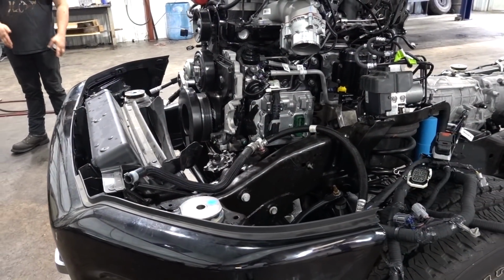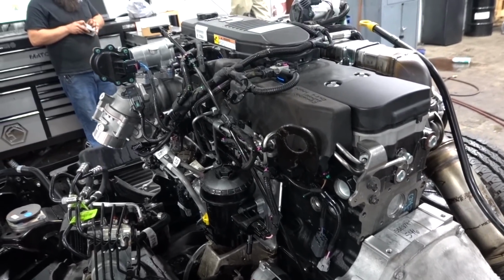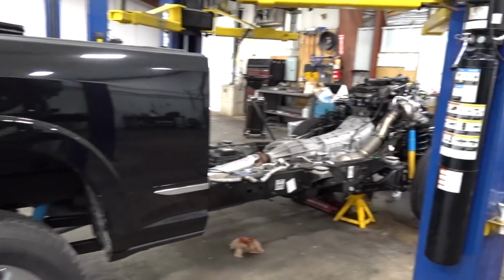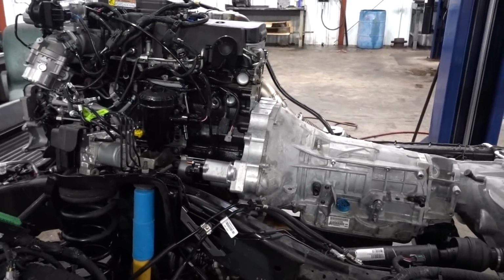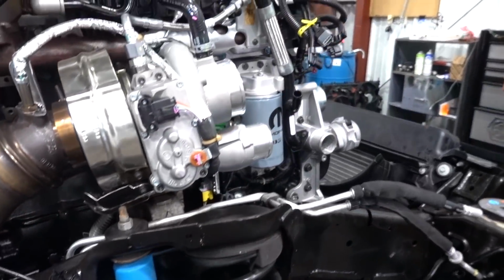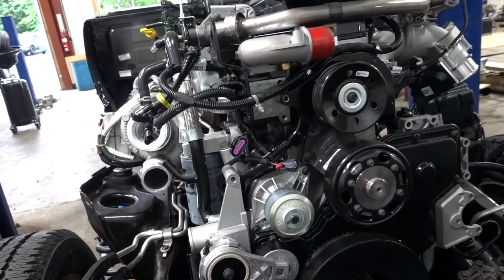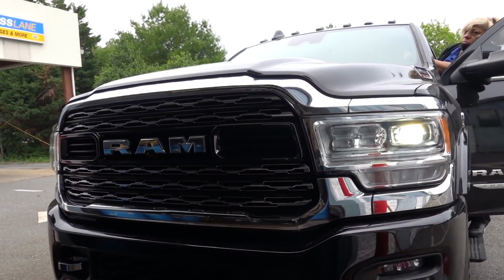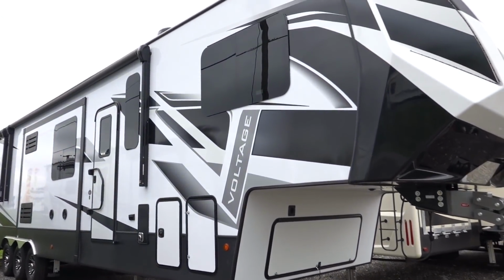Here's An Update On The Blown Cummins With Only 4000 Miles!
Here is an update on the new Cummins that threw a connecting rod through the block.